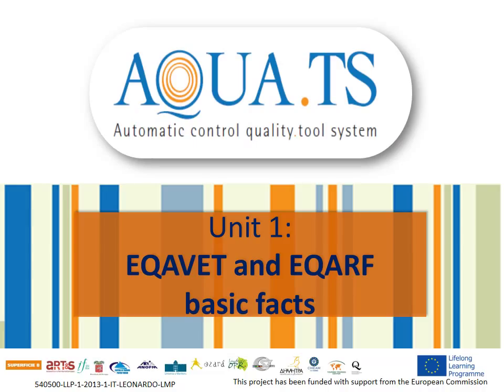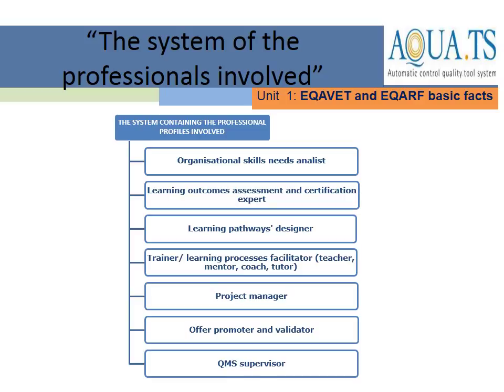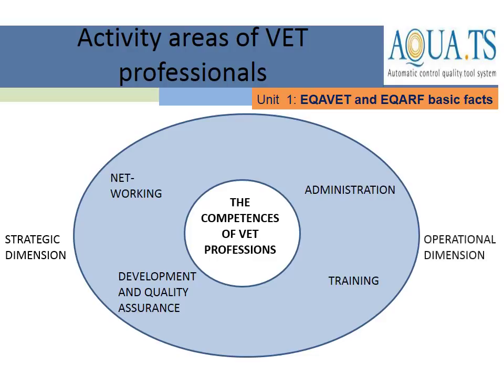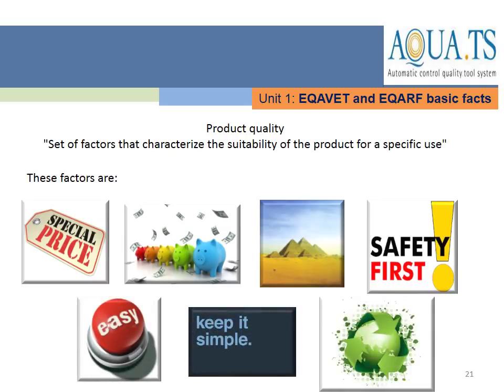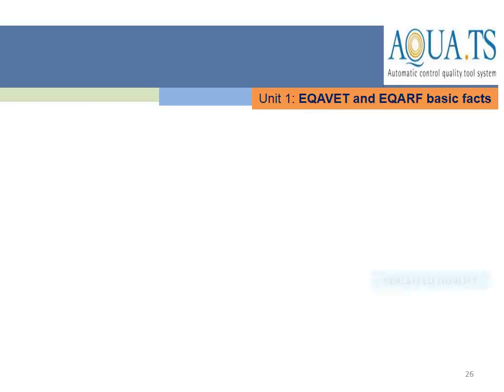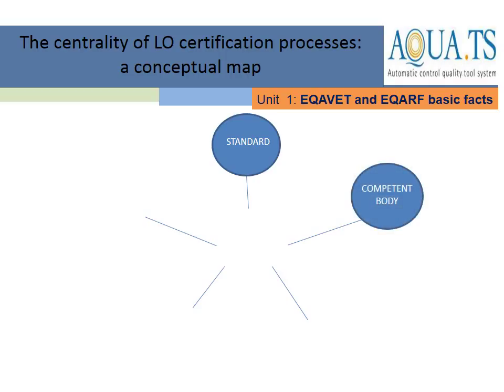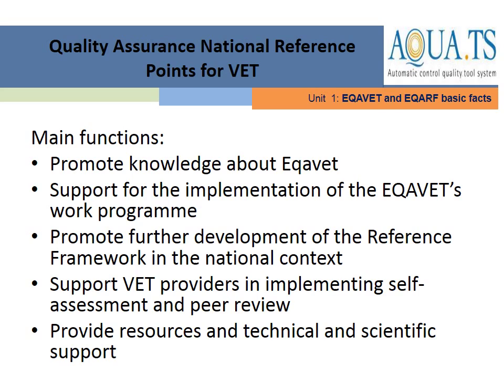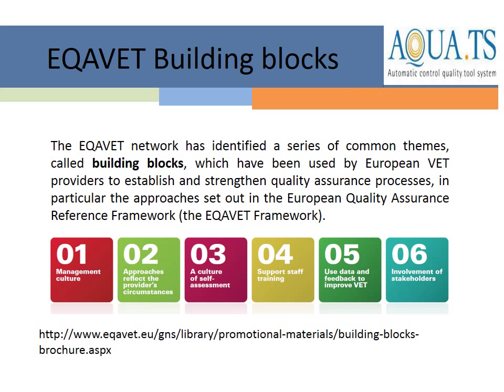Online Pilot Module EQAVET EQARF basic facts English